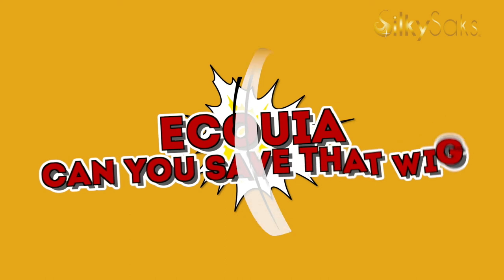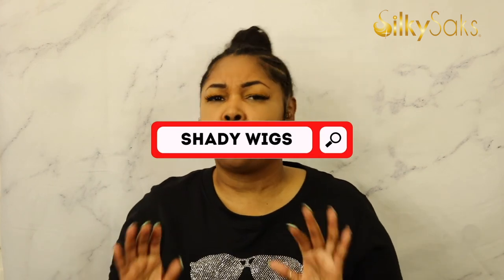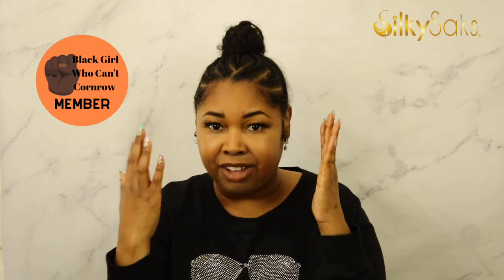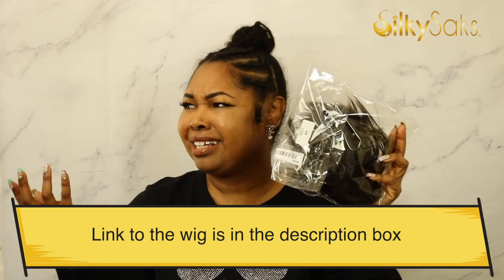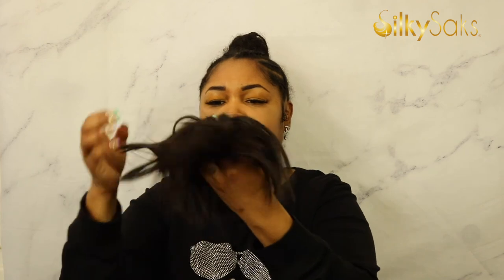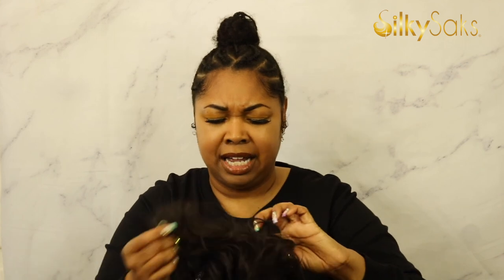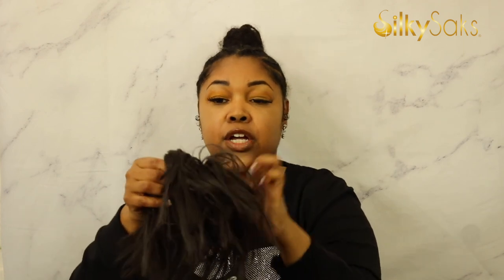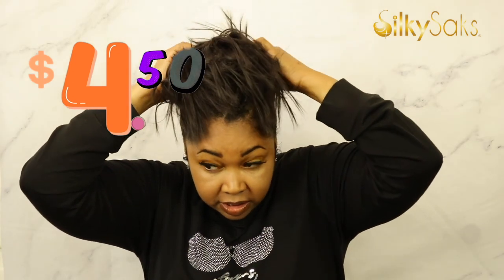SHEIN CHICKEN PONYTAILREVIEW | Save That Wig Episode 2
In today's video we are reviewing a Shein ponytail for another edition of our  series "Ecouia Can You Save That Wig". In this series we will try on wigs and hair extensions from Shein, Amazon, and Beauty Supplies to see if we can save them and make them wearable. Will I be able to bring these shady wigs to life? Watch to the end to see if this Chicken Ponytail from Shein is saveable!

Music from YT Creator Studios
Track: Heroic Epic [Cinematic Music] by MokkaMusic / Final Point